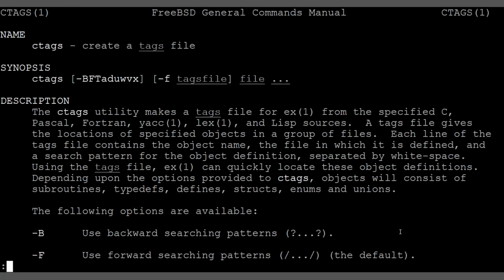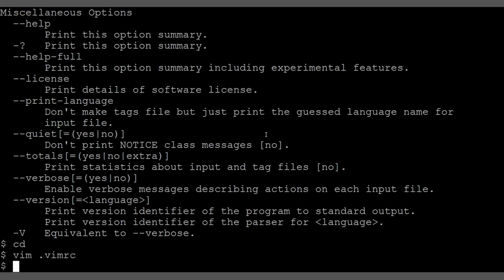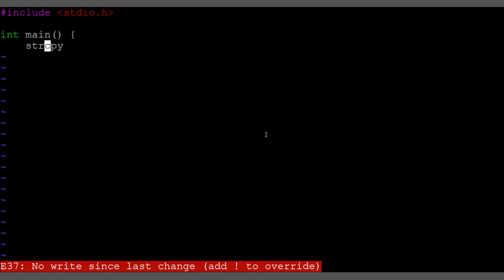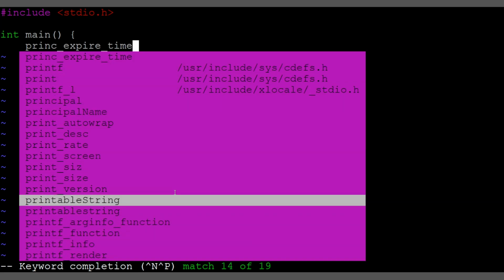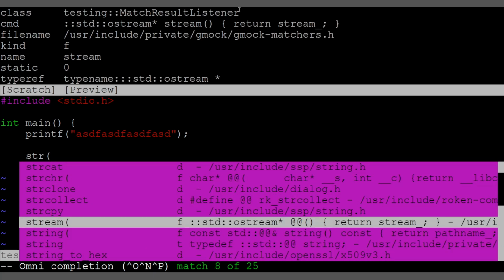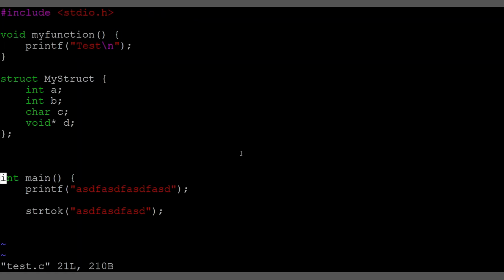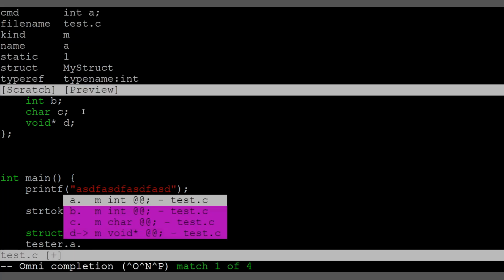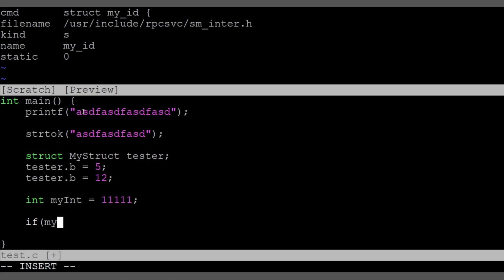Vim and ctags Tutorial (Autocompletion on Vim with no LSP)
A simple and hopefully to-the-point video on getting Omnicompletion, keyword completion, and ctags to work under Vim. Normally, you'd use an LSP client, but, this is how they did it many years ago before LSPs were a thing.

Please use instead of the BSD-provided ctags program if you're on a modern BSD system or OS X!